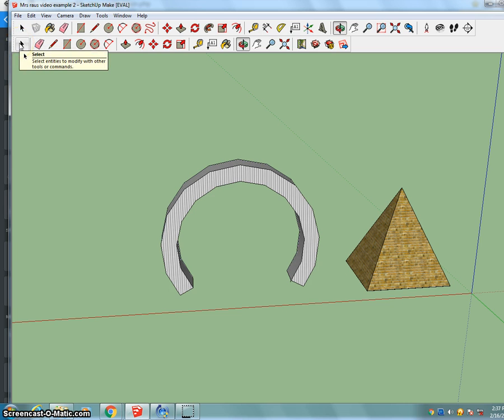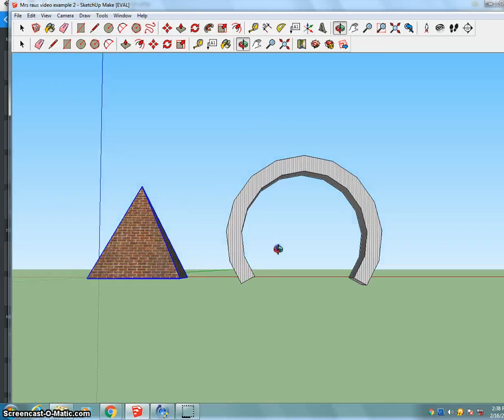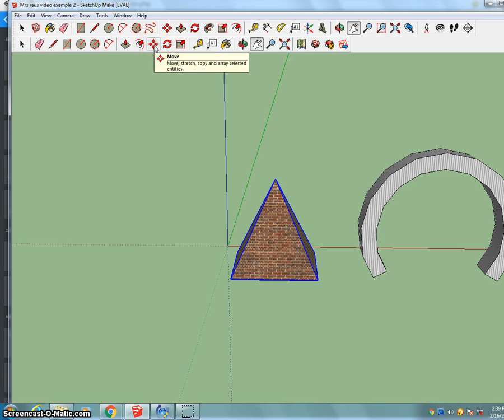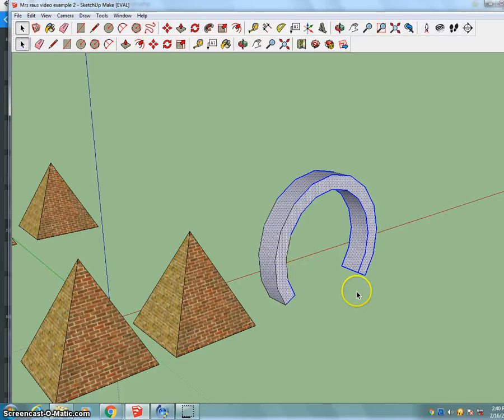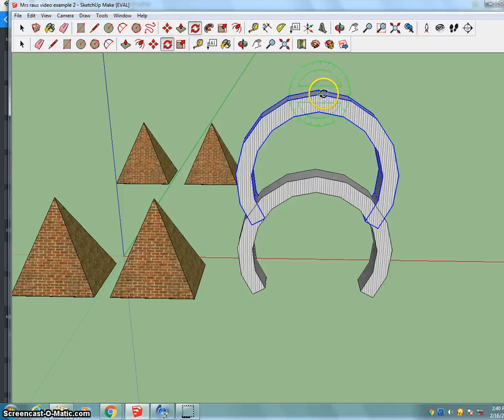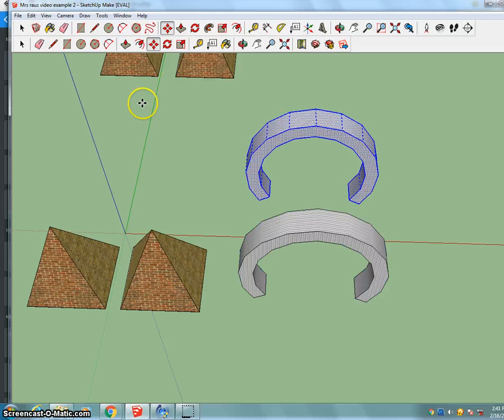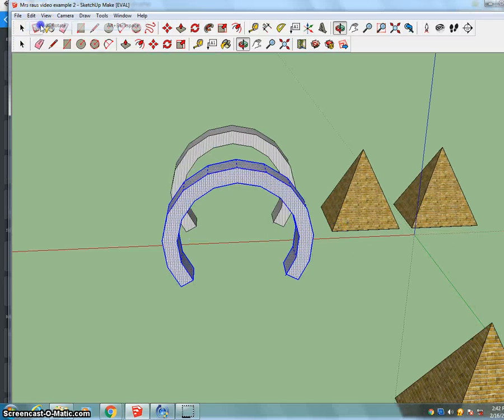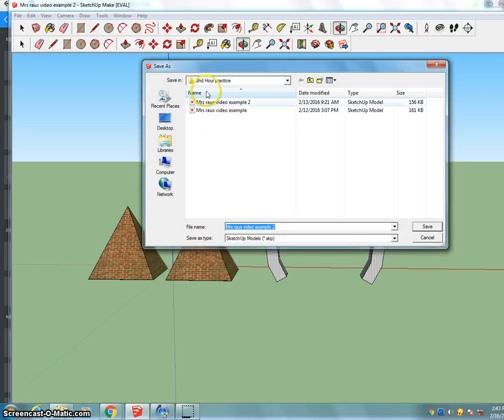8th gr sketchUp Copy paste and move